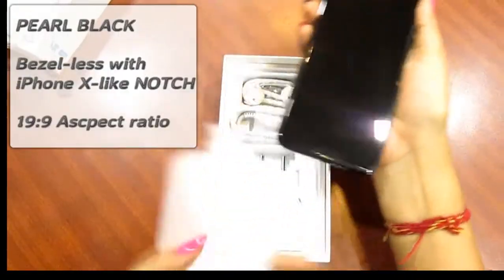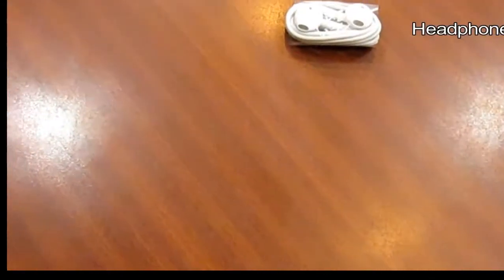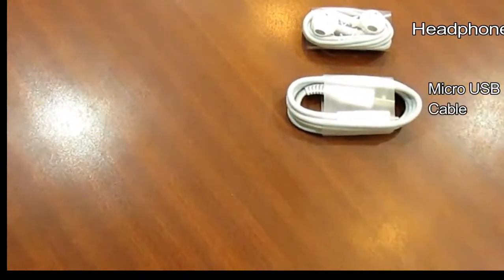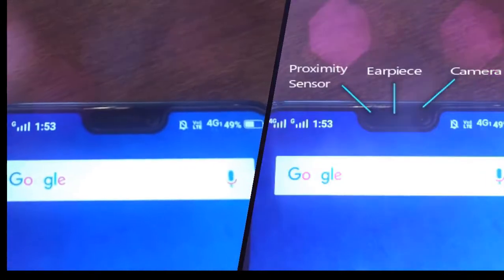Vivo V9 Selfie Camera Smartphone ✔ | Unboxing & Overview | GET SMART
Vivo V9 Android Smartphone Unboxing & Overview the Vivo V9 has a 6.3" Screen in the 19:9 aspect ratio it has a 24MP front facing camera and a 16MP + 5MP rear dual camera setup and it powered by Snapdragon 626 SOC and comes with 4GB RAM and 64GB internal storage.